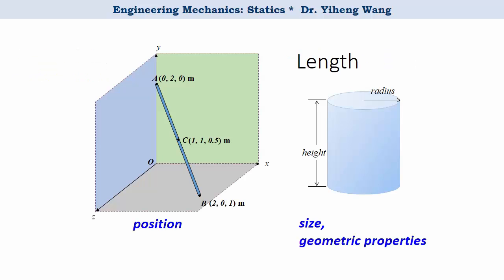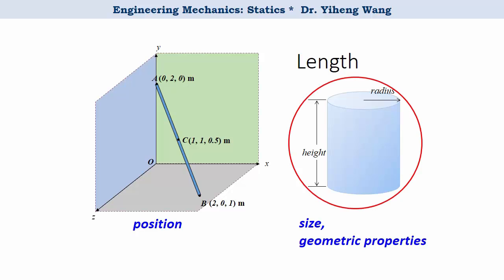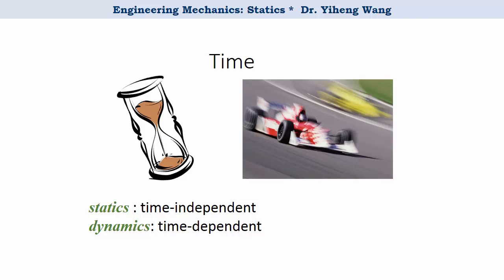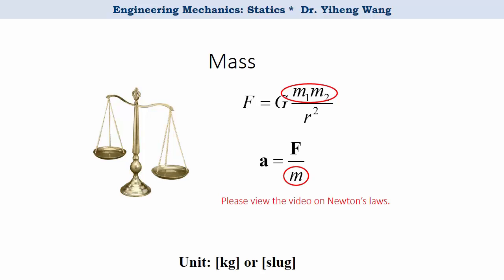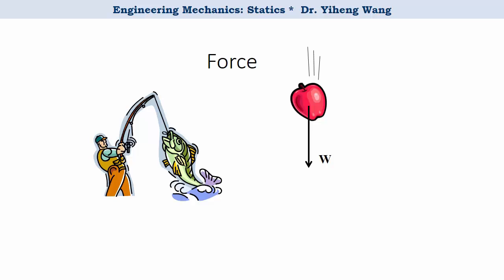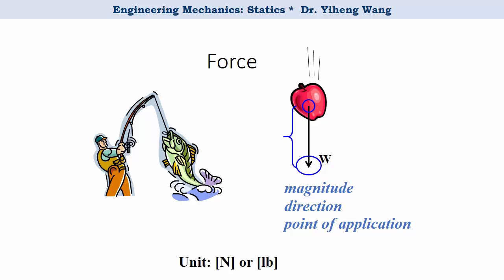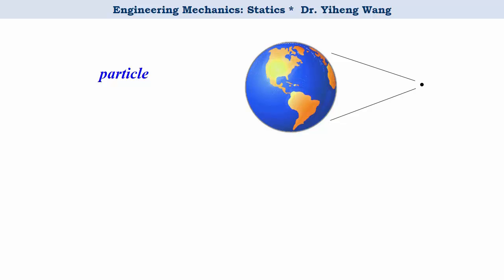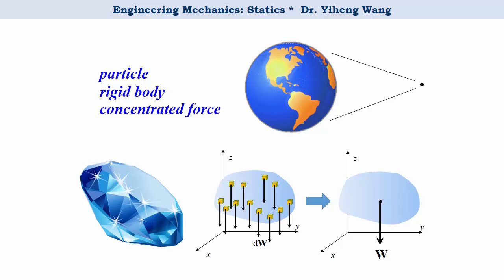[2015] Statics 02: Fundamental Concepts [with closed caption]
Answers to selected questions (click "SHOW MORE"):

6c

1. Closed-caption made by myself! -- not the automatic subtitle anymore.
2. Learning objectives added for each video.
3. Quiz questions added -- including end-of assessment questions and preparatory, exploratory questions.
4. Mistakes fixed and cleaned up.
5. New examples/contents for selective videos.

Learning objectives of this video:

1. To introduce the basic quantities of mechanics.
2. To introduce the concept of idealization commonly used in mechanics.